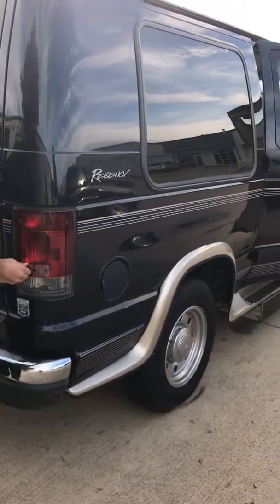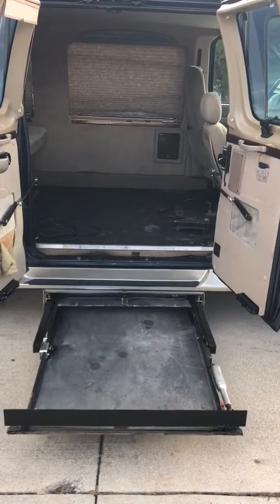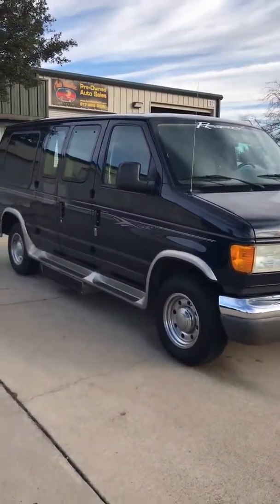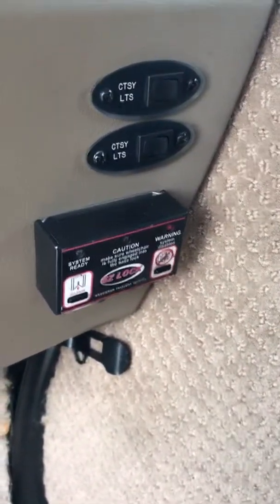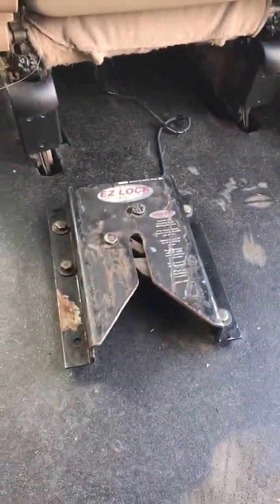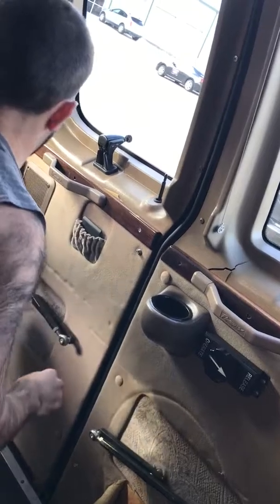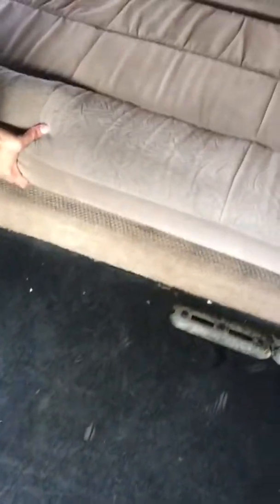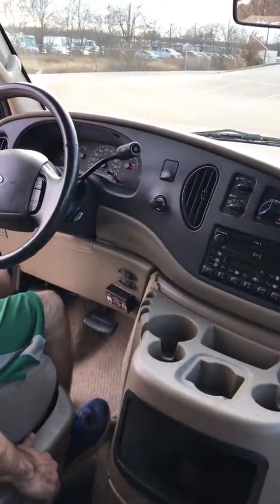2003 Ford Econoline Used Car Arlington, TX Auto Paradise of Texas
2003 Ford Econoline Air Conditioning, Driver Airbag, Front Air Dam, Full Size Spare Tire, Interval Wipers, Passenger Airbag, Steel Wheels, Towing Preparation Package, ABS Brakes, AM/FM Radio, Tilt Steering, Tilt Steering Column